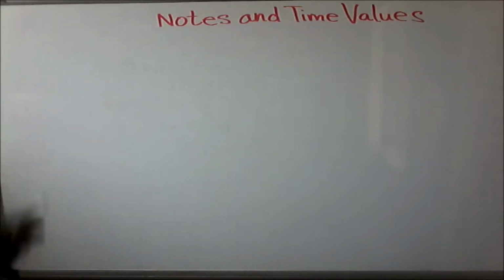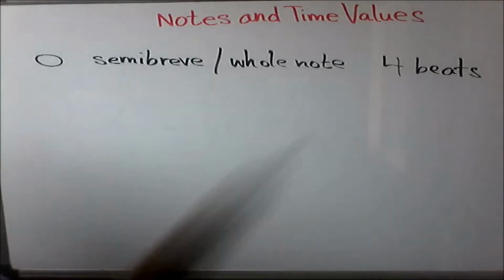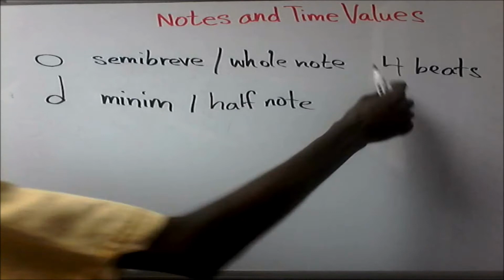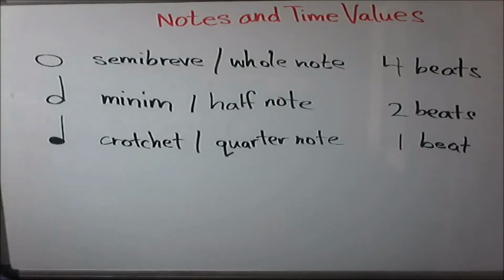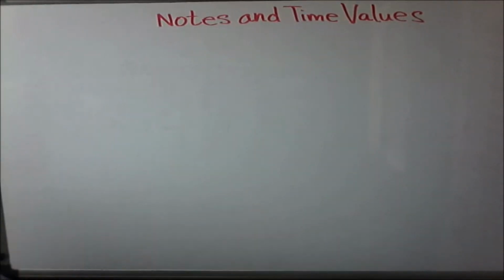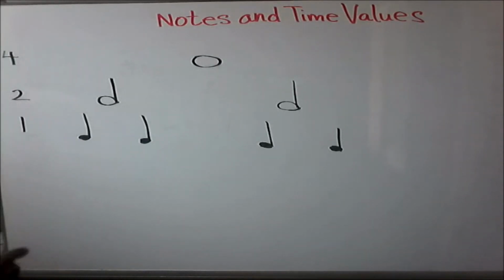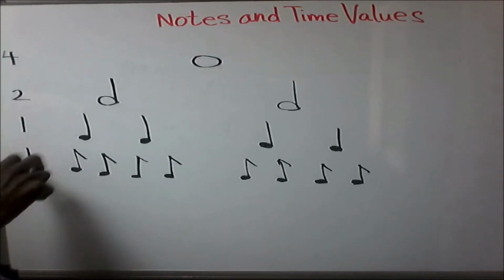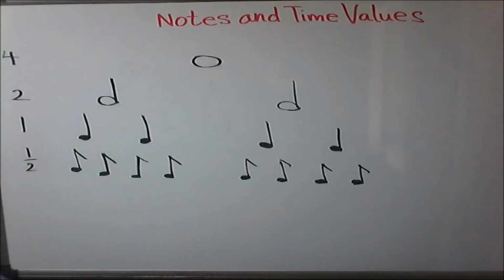Music Theory Grade 1 - Lesson 1: Notes and Time Values